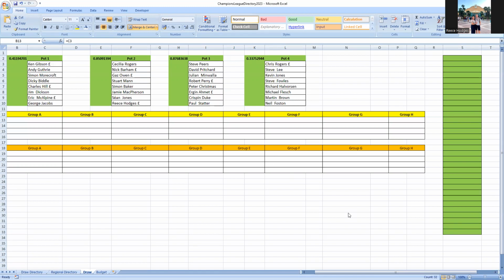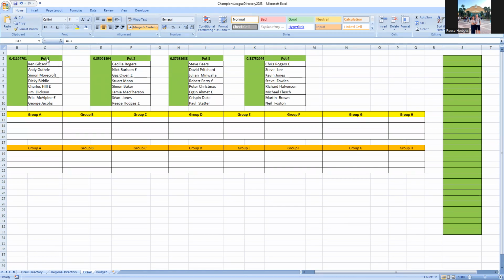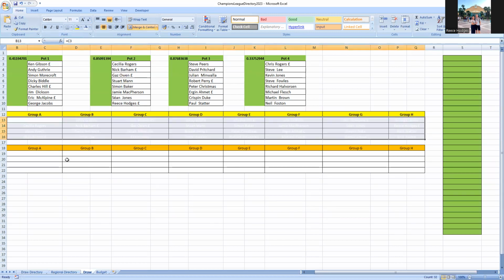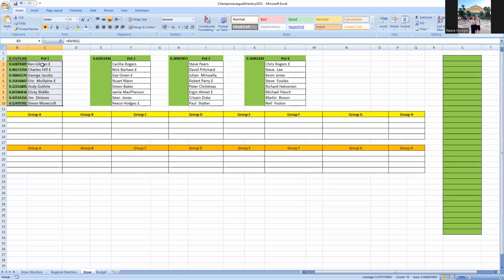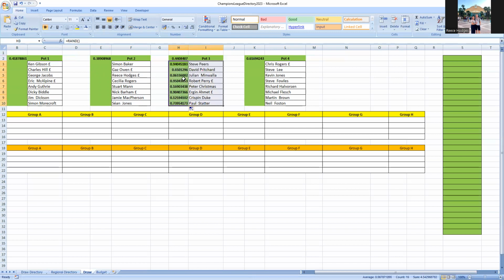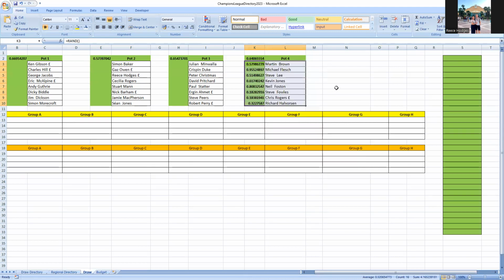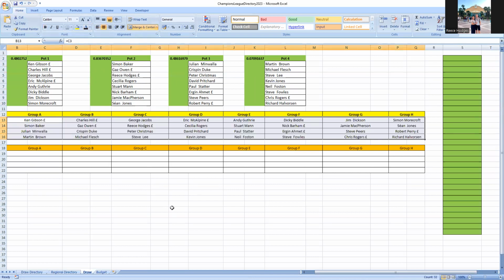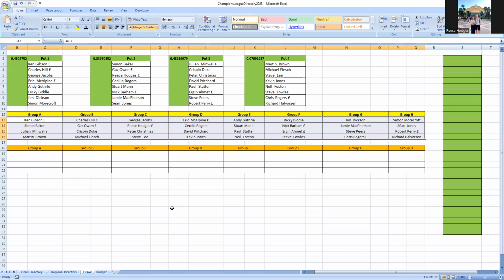2023 UK Backgammon Champions League Draw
The excel randomised draw for the UK Backgammon Champions League witnessed by Reece Hodges.